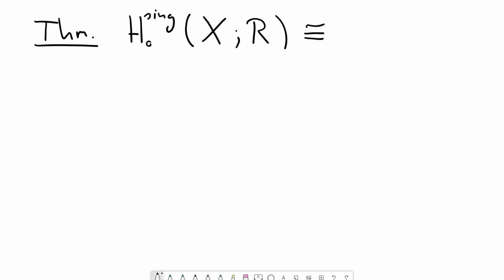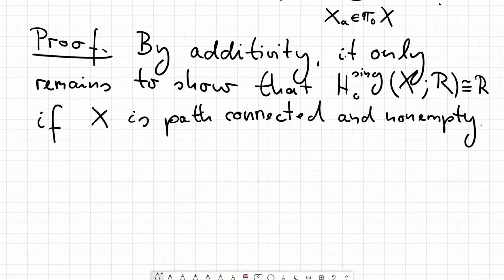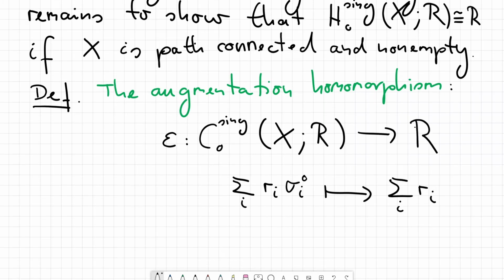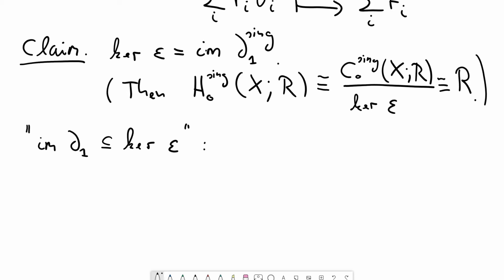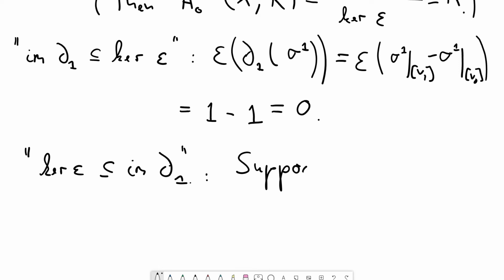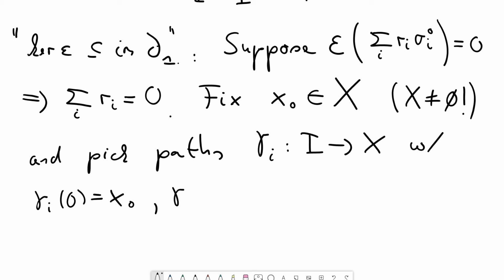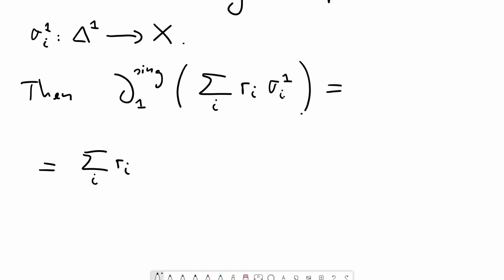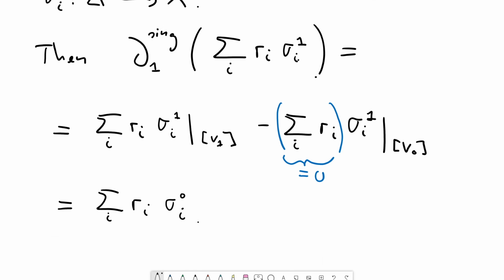15 Singular homology in degree 0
This video shows that the singular homology in degree 0 is the free abelian group on the path components of the space.